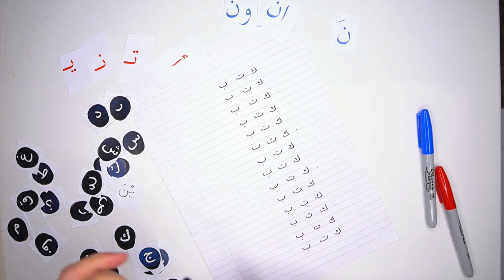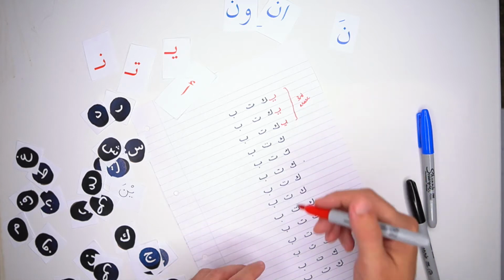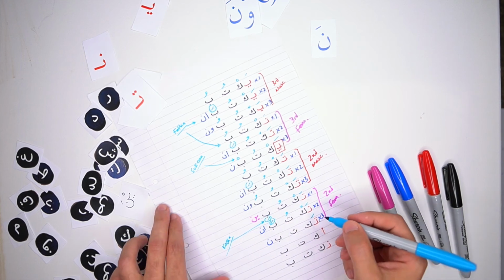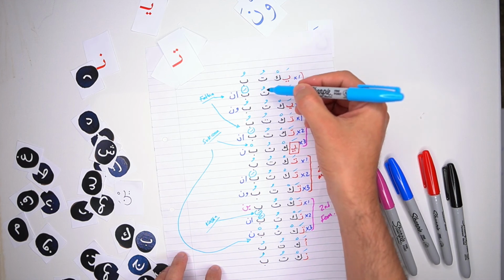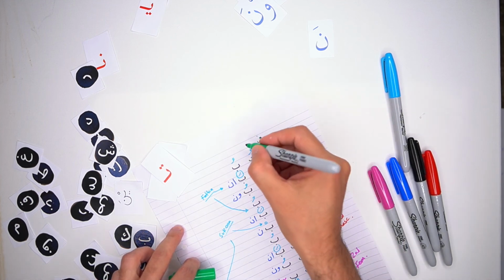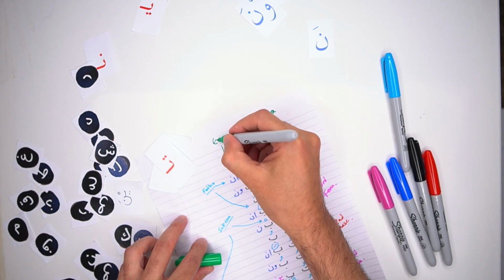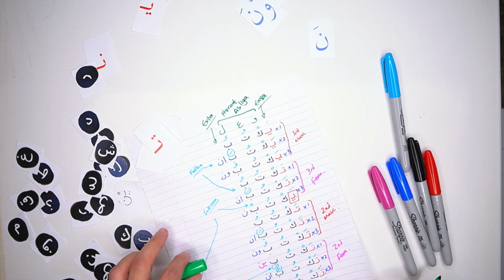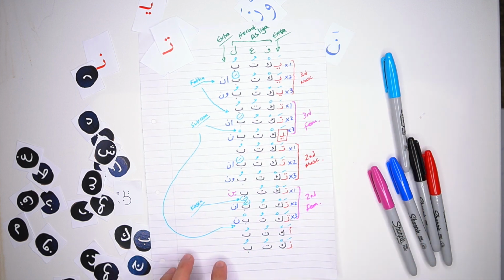Understanding Sarf #5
Links